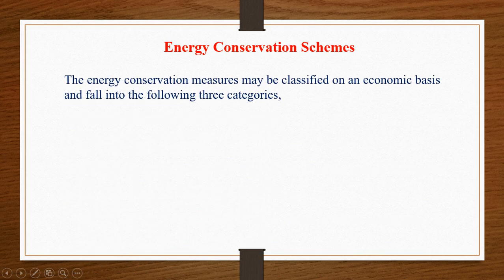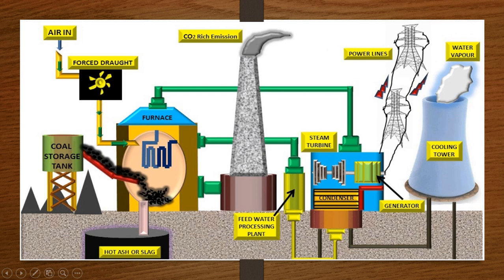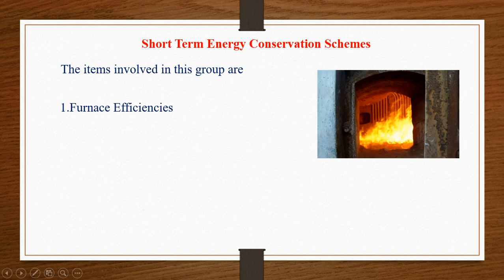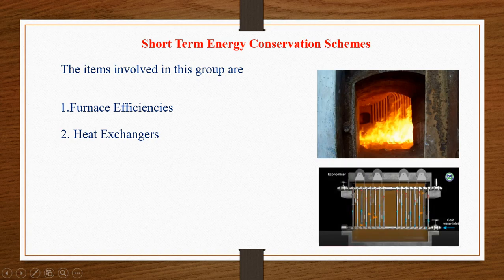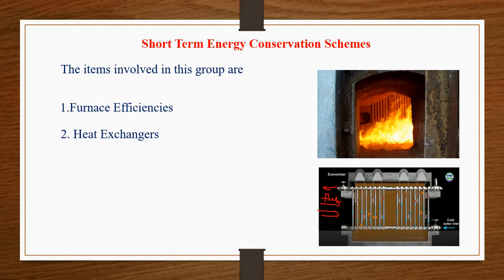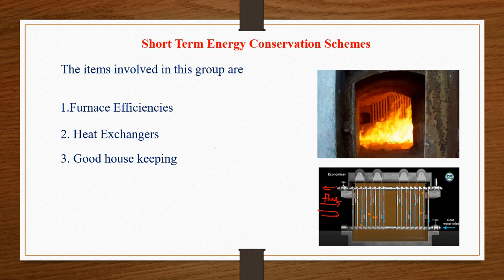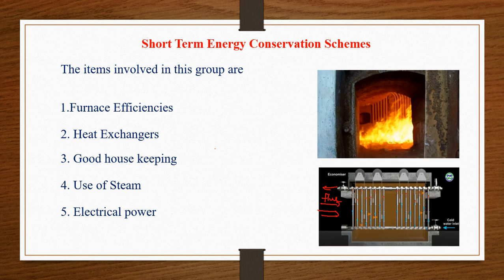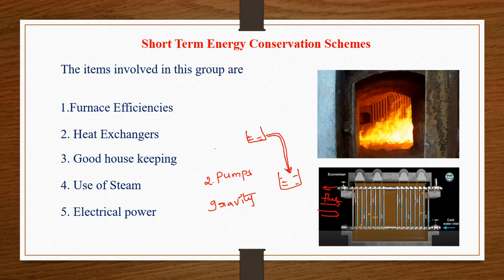Energy conservation schemes# Short term energy conservation scheme#